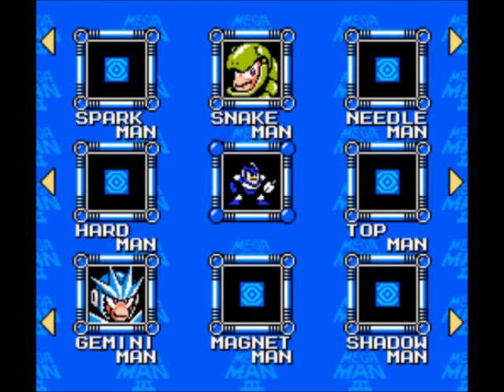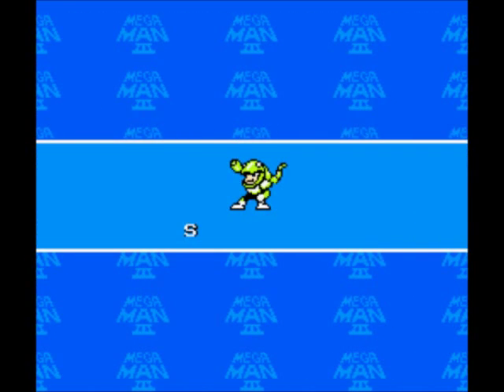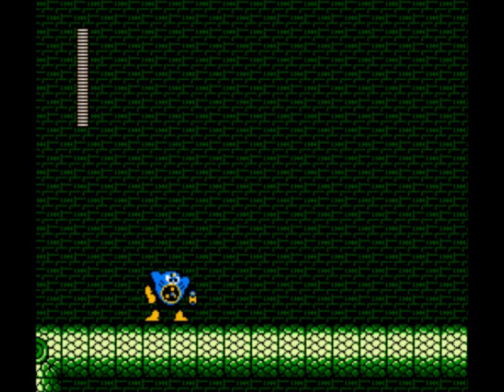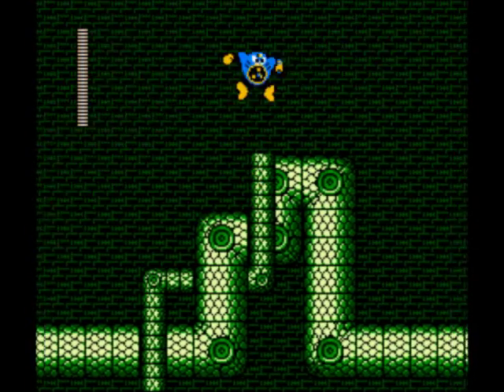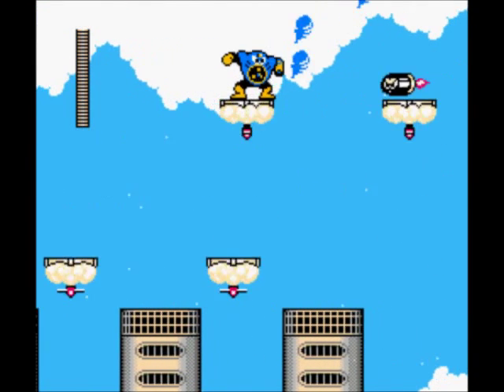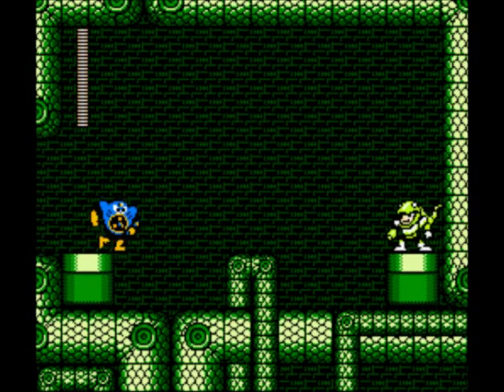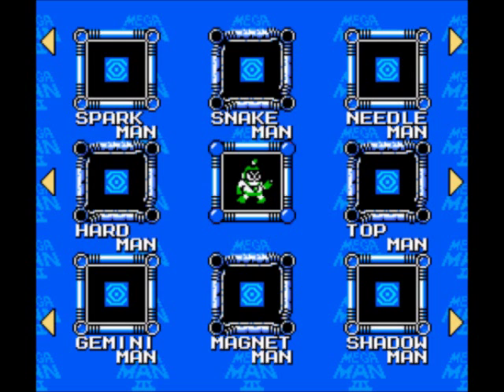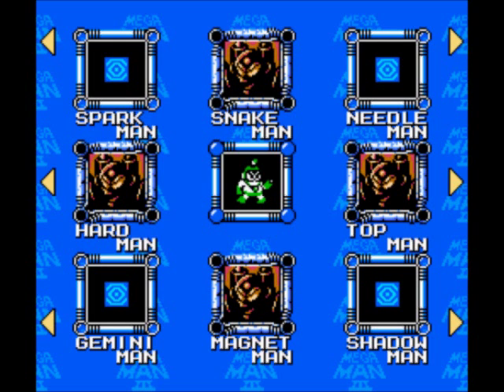Let's Play - Mega Man: Day In The Limelight 2 #4: Air Bubble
I love MM Powered Up, but since I can't really ever do a LP of it, MMDL2 (having now already LP'd MMDL) serves as a nice little alternative. In this game, we play through (essentially) MM3 using the robot masters of MM2.

In this part I take out Snake and Gemini using Air and Bubble respectively.